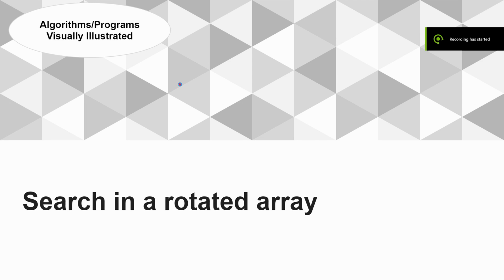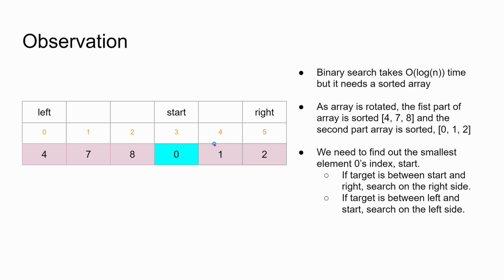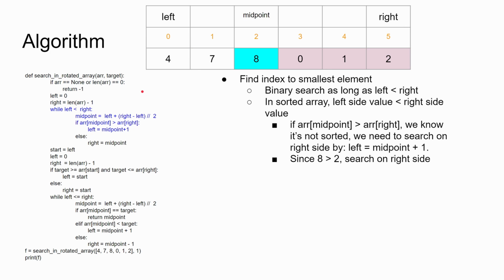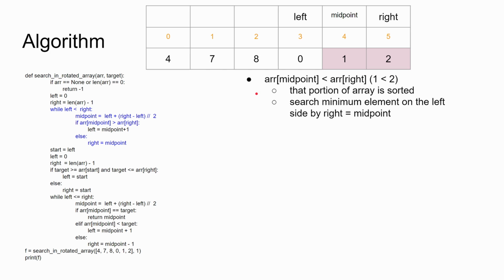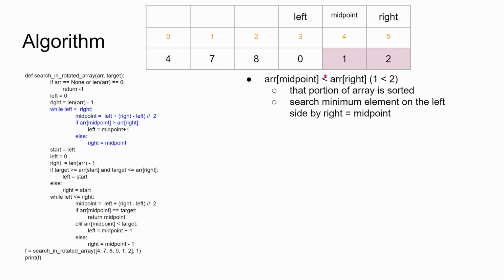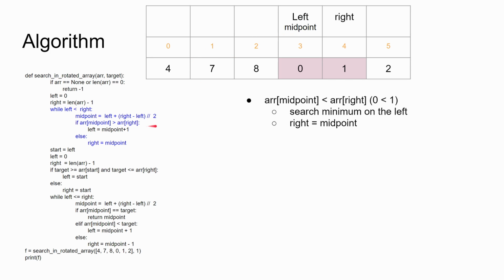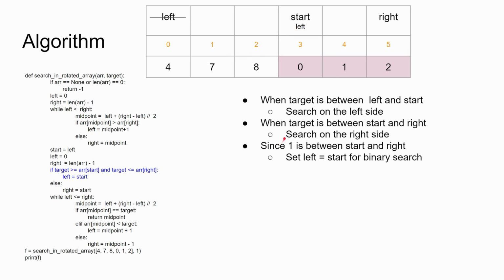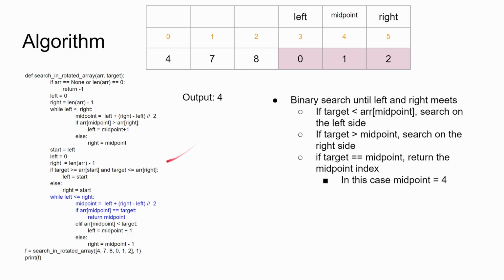search in a rotated array